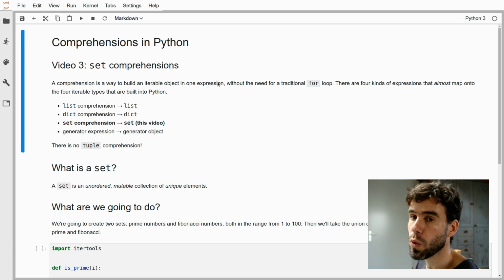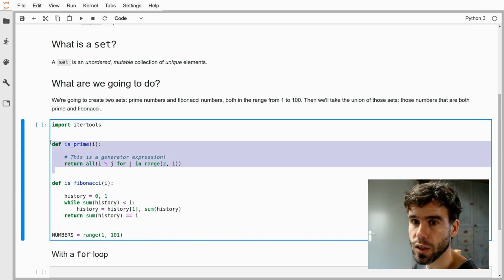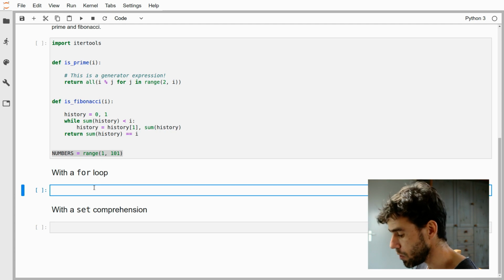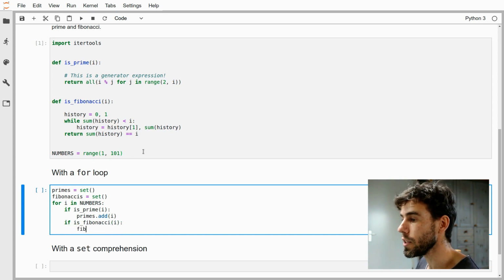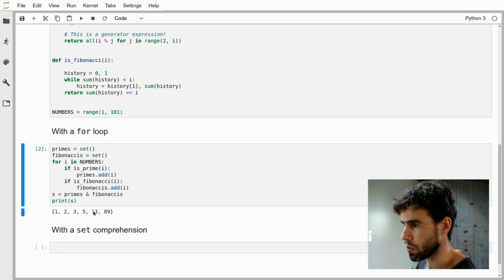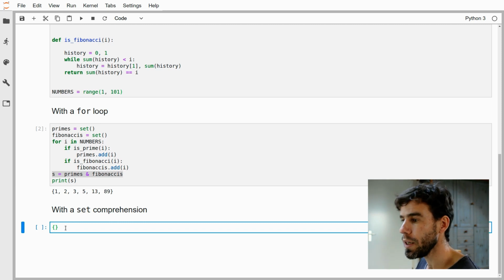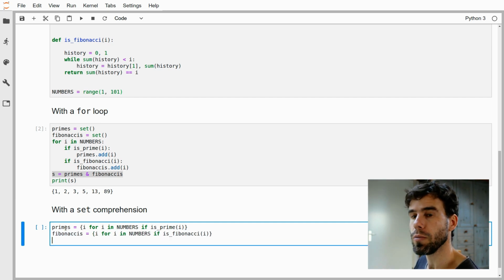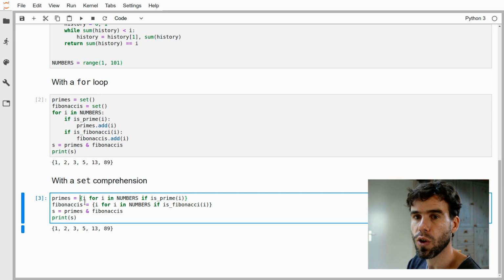Set comprehensions in Python [Python comprehensions #3]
In this video, I demonstrate set comprehensions in Python. This is a way to build set objects with a single expression. The notebook for this video is available